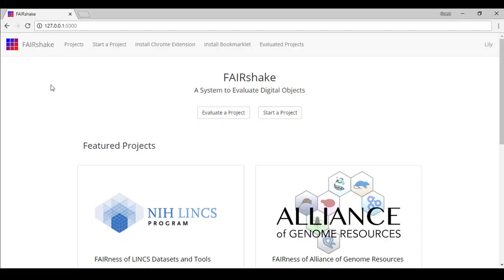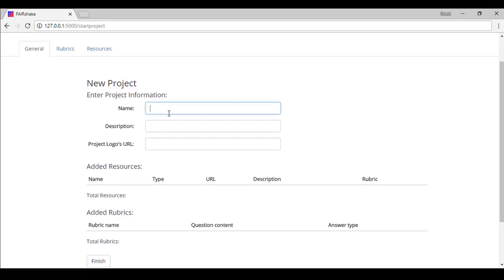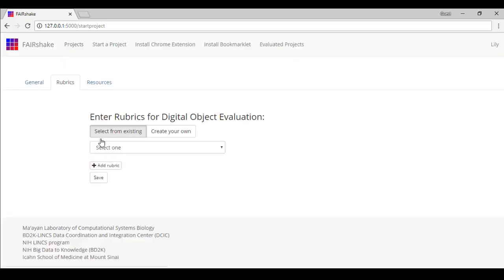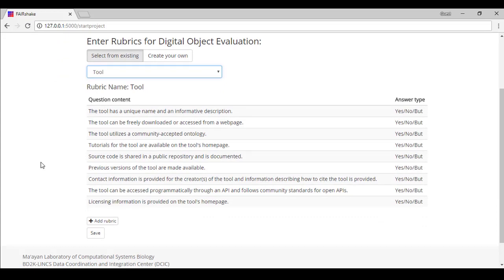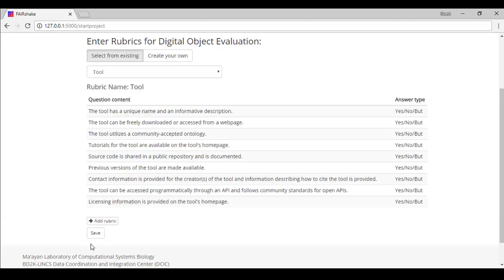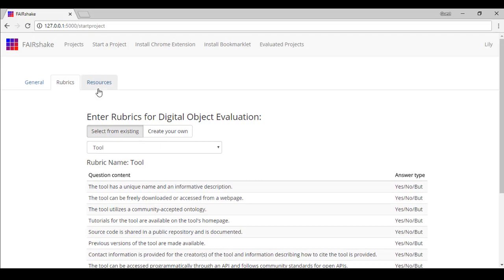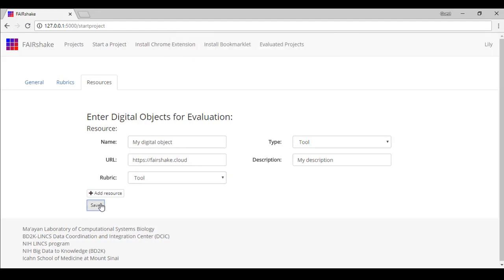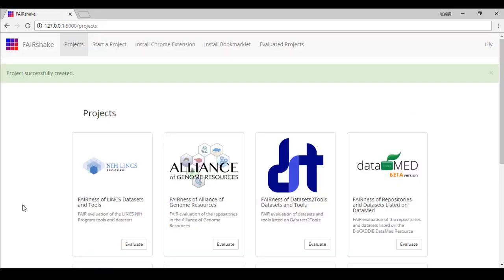FAIRshake Demo Part 4 of 10 - How to Start a Project with FAIRshake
Making digital research objects more findable, accessible, interoperable and reusable (FAIR) is critical for realizing the opportunity of accelerated progress in research through data science. To begin addressing this challenge, the FAIR guiding principles were established. However, software to systematically assess, store and display the FAIRness of biomedical digital objects is currently mostly not available. Here, we present FAIRshake, a web-based software toolkit that enables the assessment of compliance of biomedical digital research objects with the FAIR guiding principles. FAIRshake functions as a repository to store and serve FAIR assessments. FAIRness assessments of three types of digital objects: datasets, tools, and repositories/databases, are based on answers to a set of questions. In order to visually communicate FAIRness level, a FAIR insignia was developed. The FAIRness insignia identifies areas of strength and weakness in the FAIRness level of digital objects, guiding digital object producers on how to improve the FAIRness of their products. The FAIRshake toolkit consists of the FAIRshake website, through which assessments are completed and insignias minted; the FAIRshake Google Chrome browser extension; the FAIRshake bookmarklet; and FAIRshake APIs for direct programmatic access to the information within the FAIRshake database. FAIRshake was used to perform FAIRness assessment of ~4000 bioinformatics tools, and FAIR evaluations of the digital objects that can be found on the GTEx and AGR web portals. The Chrome extension and bookmarklet provide easy access to display and perform FAIR assessments on any relevant web-site. In this video we describe how to start a project with FAIRshake.